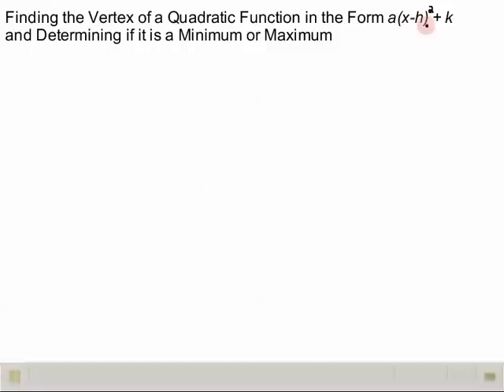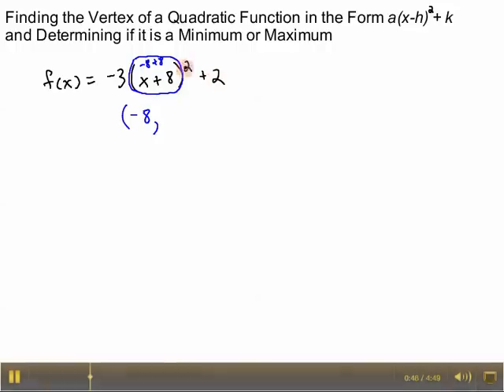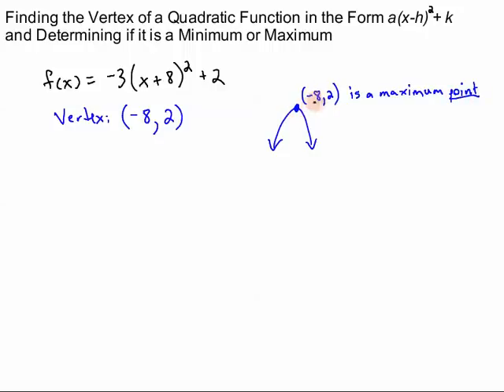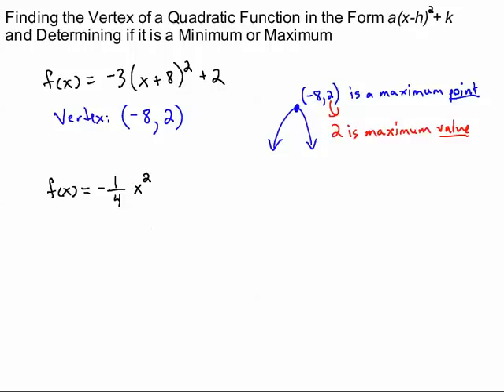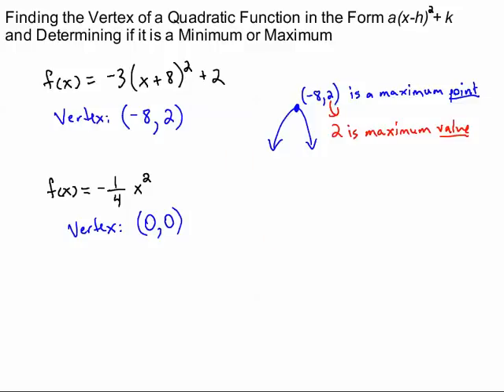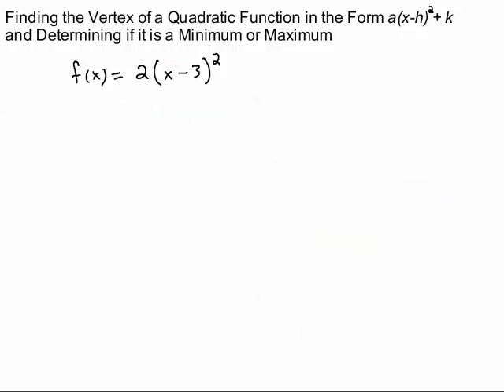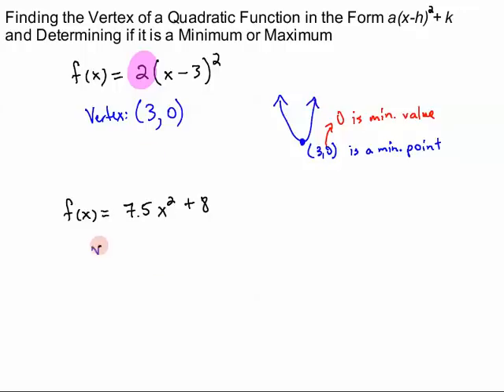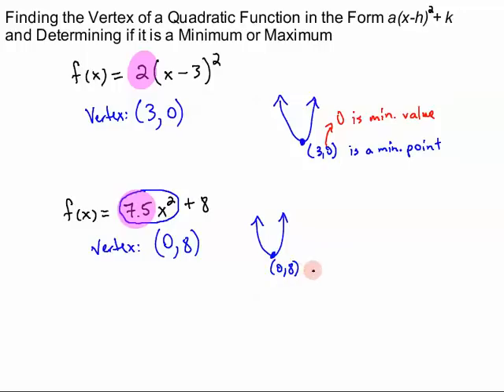find parabola vertex and maximum or minimum from standard form